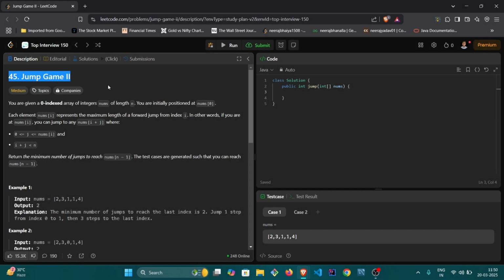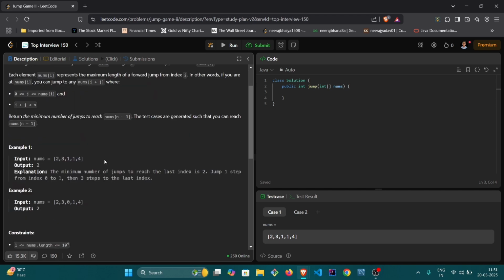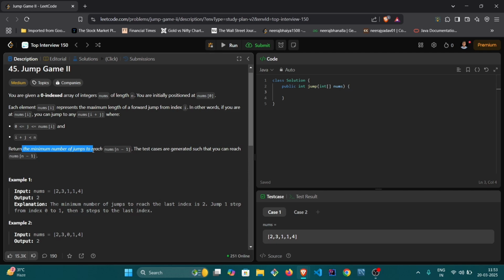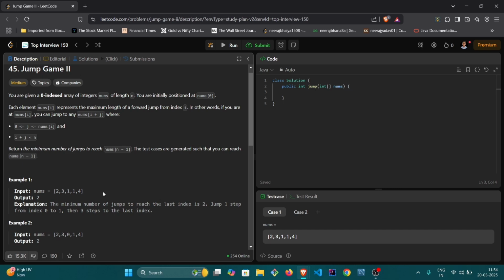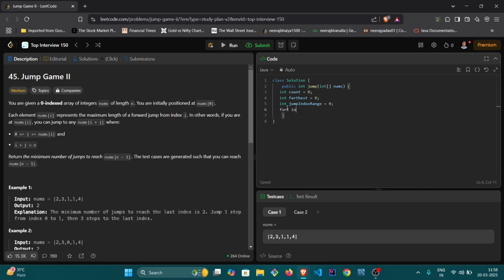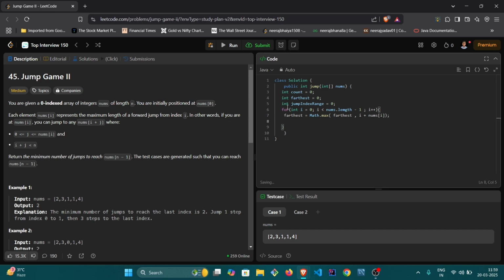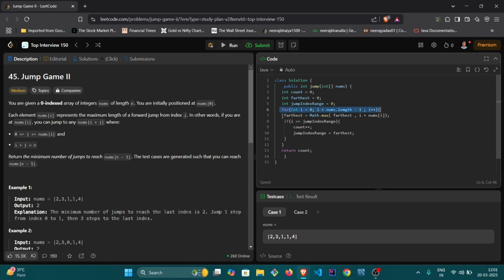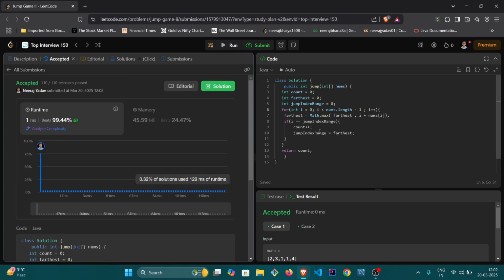Jump Game II (Greedy Algorithm) | LevelUp NJ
In this video, I break down the Jump Game II problem from Leetcode step by step. You'll learn:
✅ How to use the Greedy Algorithm effectively.
✅ What is currentEnd and why it's crucial for minimizing jumps.
✅ A clear step-by-step code walkthrough with a detailed explanation.

By the end of this video, you'll understand how to solve this problem efficiently using O(n) time complexity.

💻 Code Link: [GitHub Repository Link] (Add your link here)